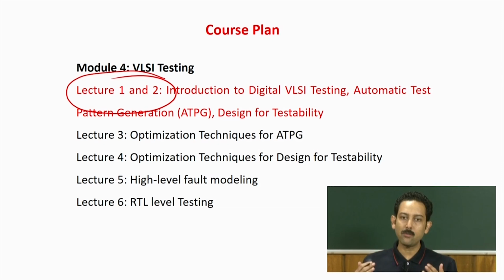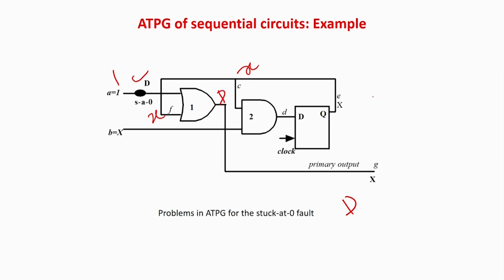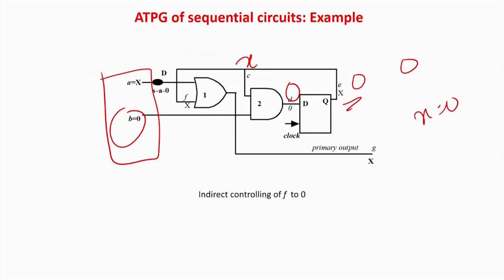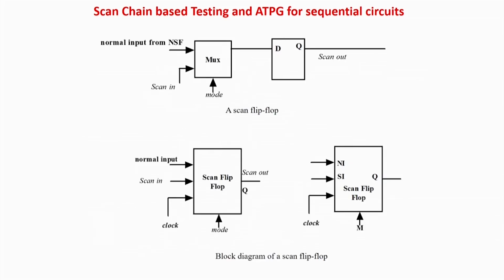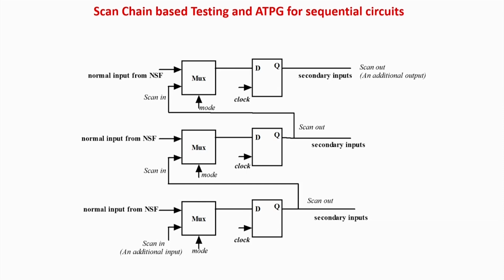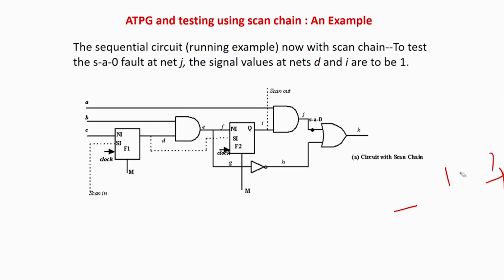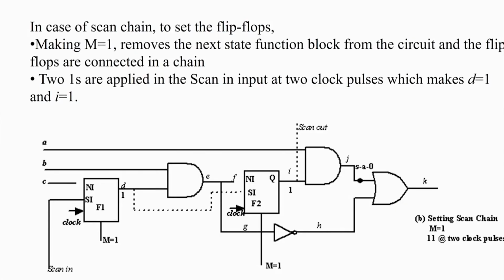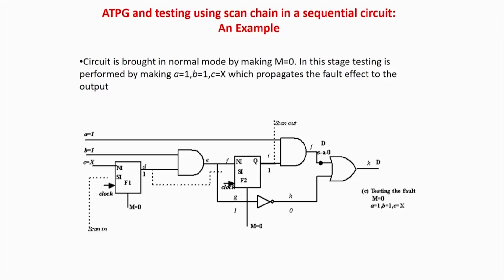Introduction to Digital VLSI Testing-II